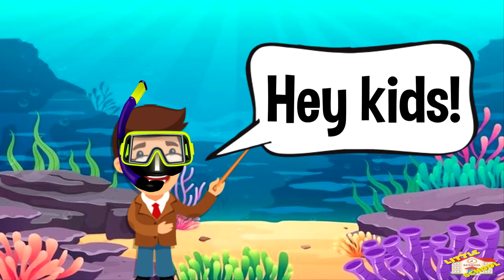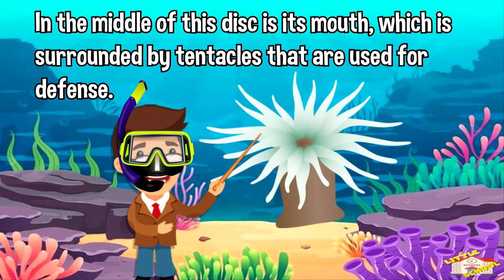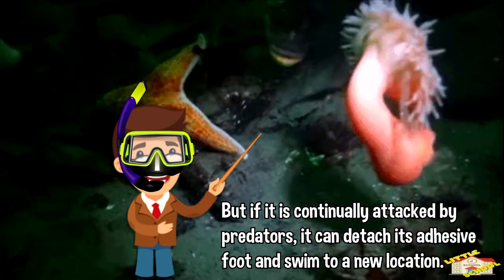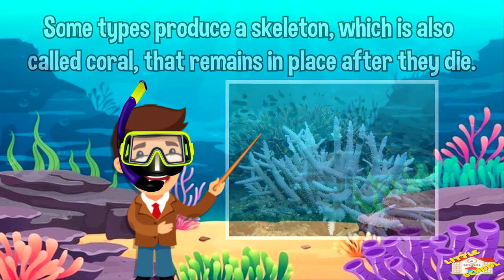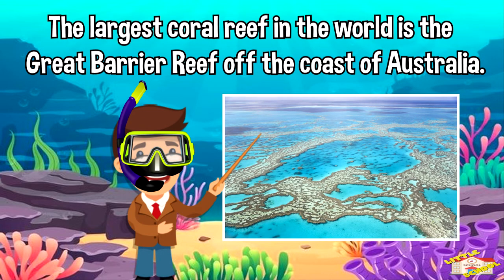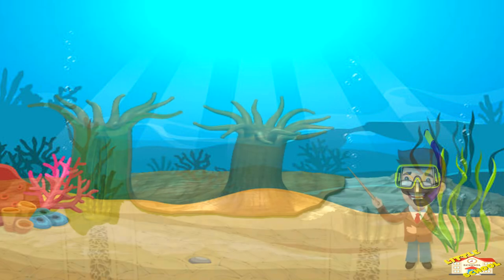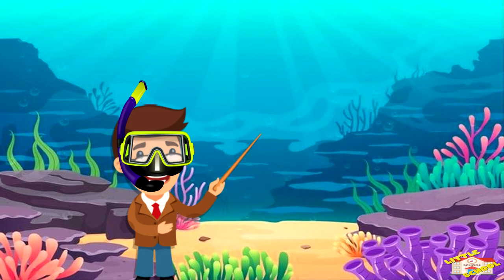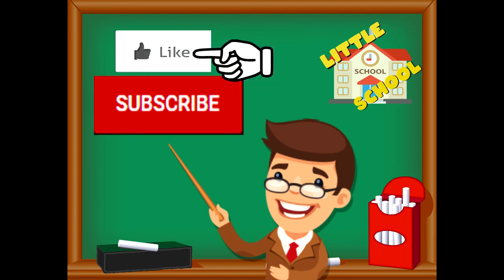Class Anthozoa - Sea Anemones and Corals - Invertebrates Animals | Science for Kids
Hey kids!

In todays video, we will be learning about the class Anthozoa. This class includes sea anemones and corals.

Did you know that sea anemones and corals can paralyze their prey?

What are you waiting for? Join us as we learn together.